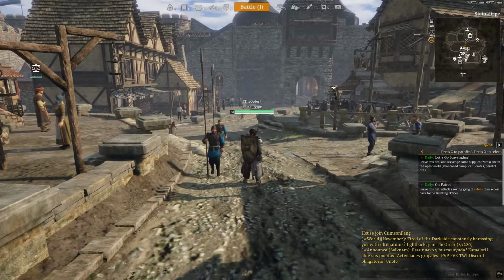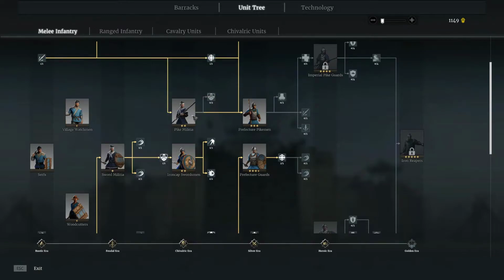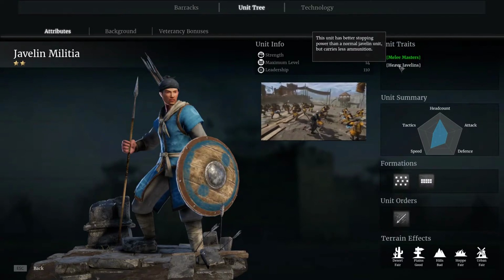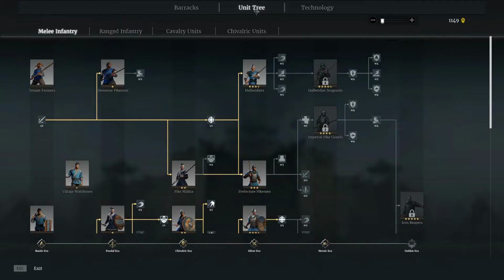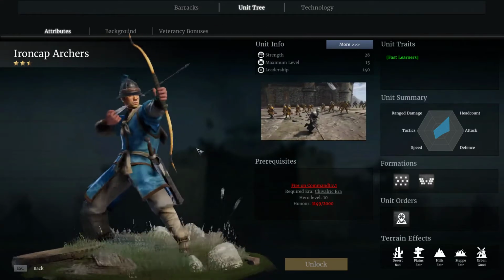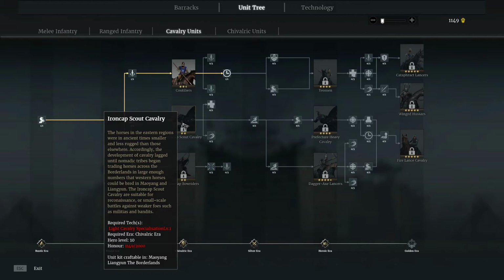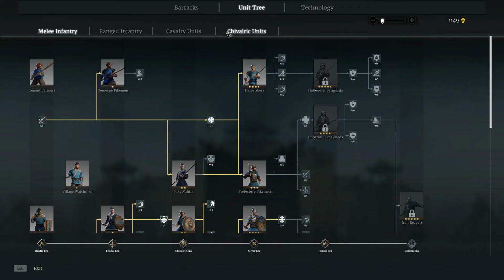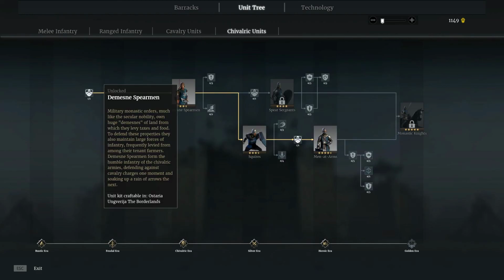Conqueror's Blade Chivalic Age Units review and recommendations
A rundown on current Chiv age units, upgrade lines, and general information!